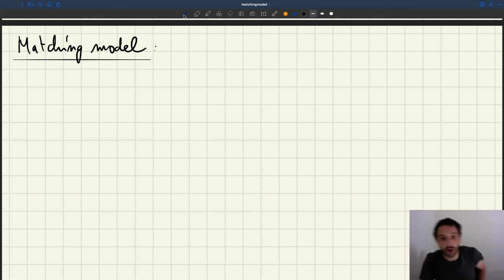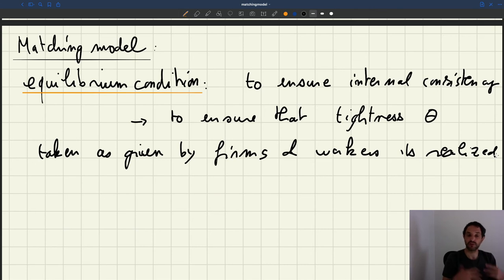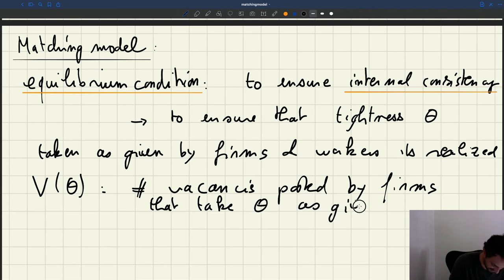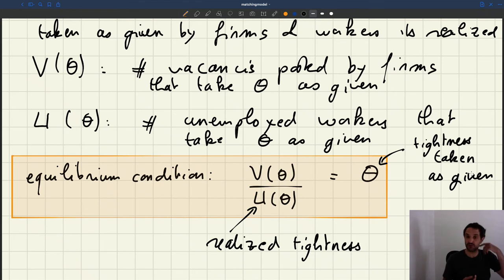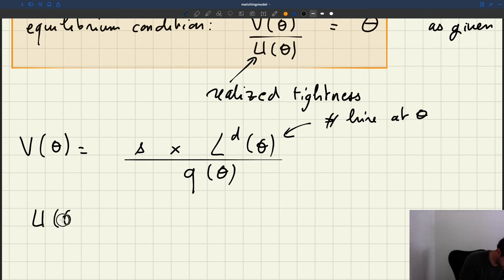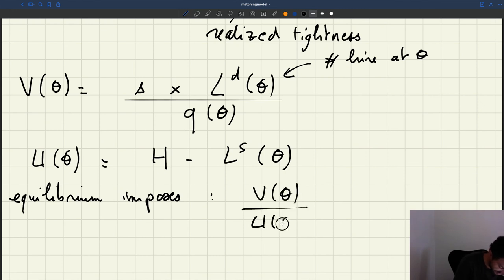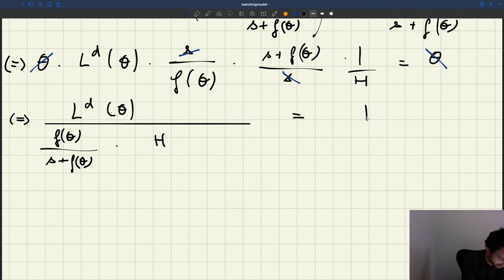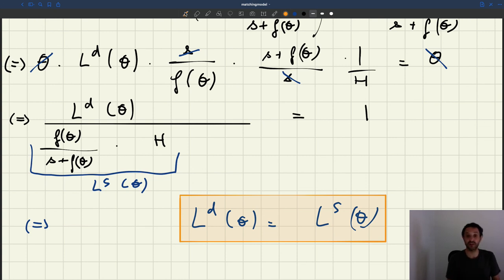v28. Finding Labor Market Tightness in a Matching Model